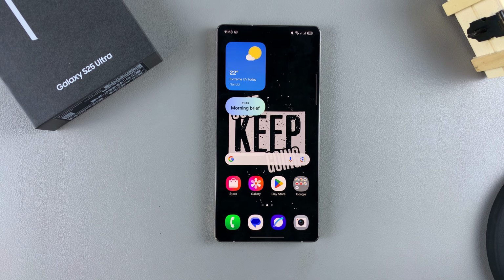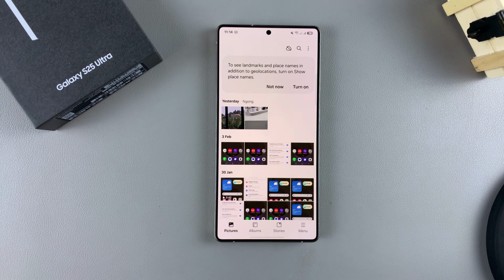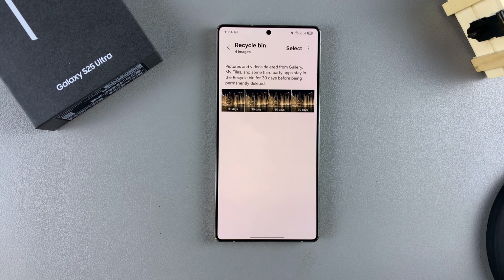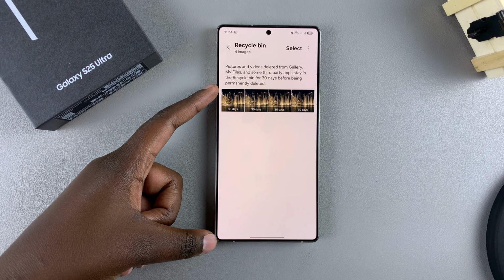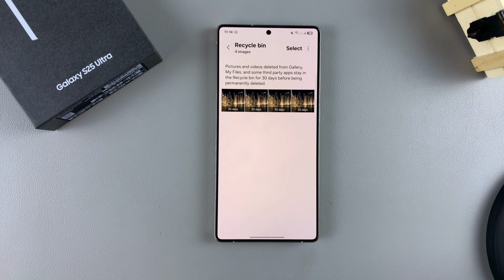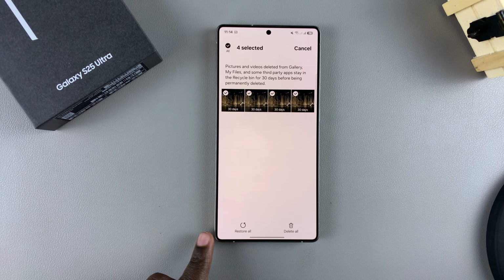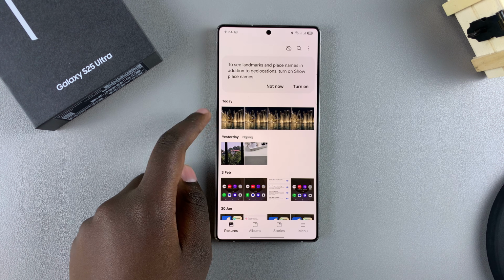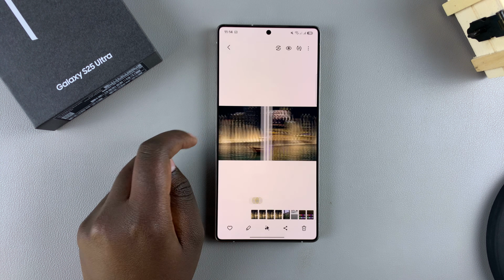How To Restore Deleted Photos & Videos On Samsung Galaxy S25 / S25 Ultra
Here's how to restore deleted photos & videos on your Samsung Galaxy S25 / S25 Ultra. Recover your lost files using built-in features like Samsung’s Recycle Bin on your S25+ as well.

How To Restore Deleted Photos On Samsung Galaxy S25:
How To Restore Deleted Photos On Samsung Galaxy S25 Ultra:
How To Restore Deleted Videos On Samsung Galaxy S25:
How To Restore Deleted Videos On Samsung Galaxy S25 Ultra:
How To Recover Deleted Photos On Samsung Galaxy S25:
How To Recover Deleted Videos On Samsung Galaxy S25:
How To Recover Deleted Photos On Samsung Galaxy S25 Ultra:
How To Recover Deleted Videos On Samsung Galaxy S25 Ultra:

Similar to a computer, Samsung Galaxy S25 devices have a "Recycle Bin" feature that temporarily stores deleted photos & videos.

Step 1: Launch the Gallery app on your Samsung Galaxy S25. Navigate to the album or folder that contains the media you want to delete.

Step 2: Select the "Menu" option in the bottom-right corner of the screen. and tap on “Recycle Bin”. Here, you'll see the files that have been recently deleted (up to 30 days).

Step 3: In the Recycle Bin, tap on "Select" at the top of the page, then tap on all the photos and videos you want to recover. Tap on the "All" option in the top-left corner to select all the files in the recycle bin.

You can also tap on the photo or video you want to recover, then select "Restore" from the menu that appears at the bottom of the page. Choose "Restore All" if you had selected multiple.

They will immediately be restored back to the folder Gallery app, under whatever album they were in before.

Cell Phone Tripod Adapter